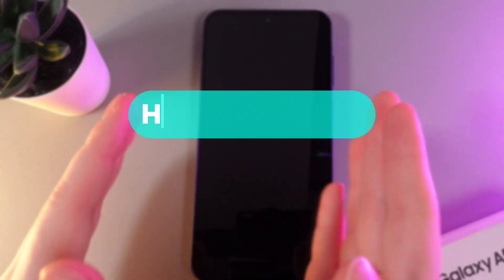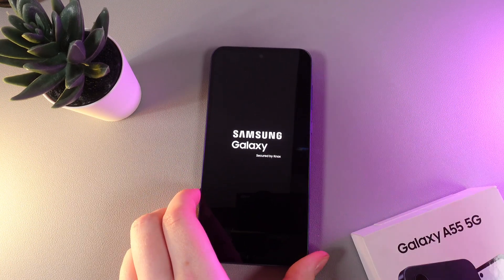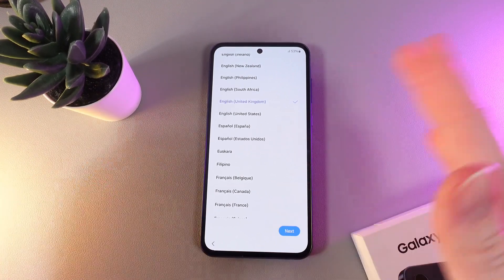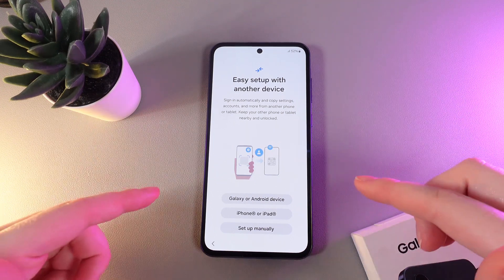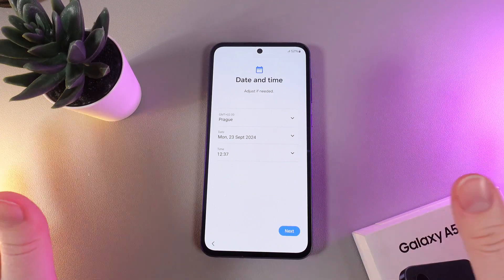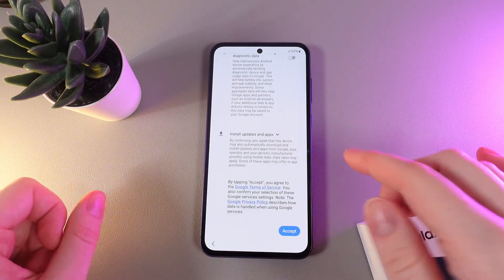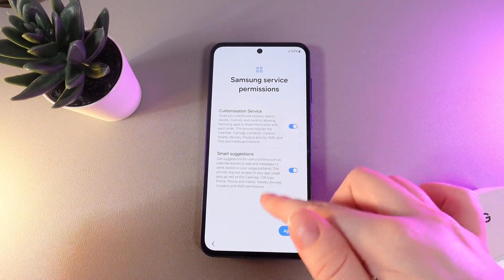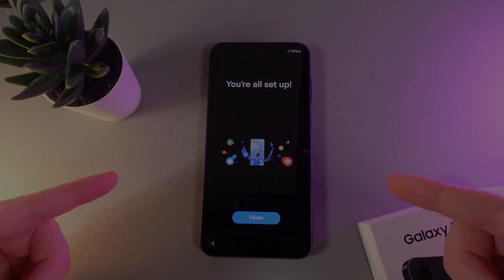How to Set Up Samsung Galaxy A55 5G | Tips, Tricks & Hidden Features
Got a new Samsung Galaxy A55 5G? In this video, we guide you step-by-step through the entire setup process. Learn how to connect to Wi-Fi, sign in to your Google account, and configure essential settings like screen lock and security.